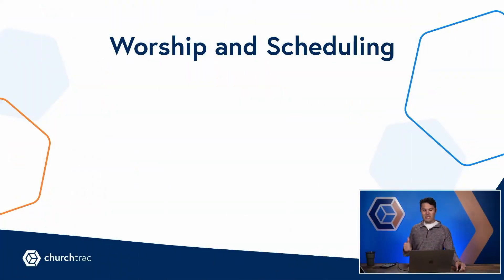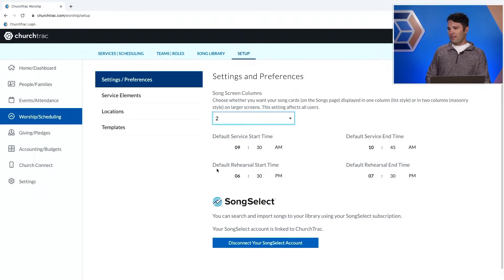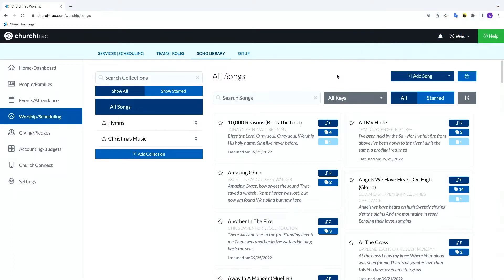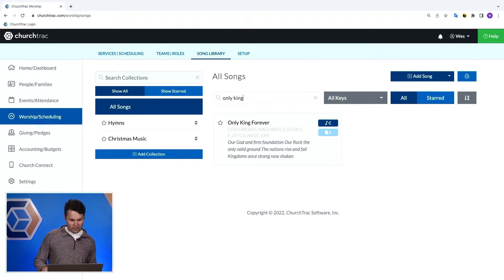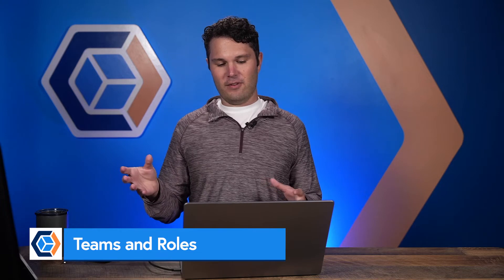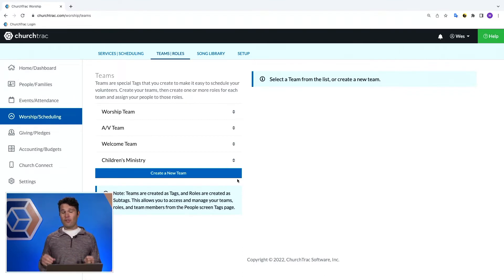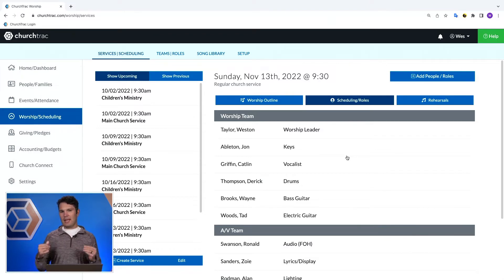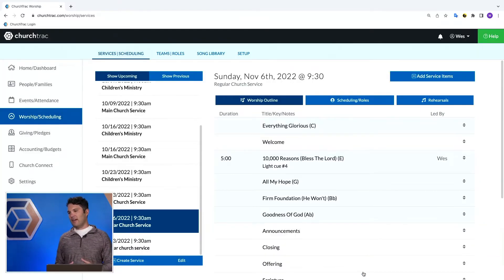ChurchTrac Webinar - 9/28/2022: Worship and Scheduling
Worship Planning is one of the MOST CRUCIAL parts of a ministry leader's job. That's why our Worship/Scheduling feature is PACKED with the tools 🛠 you need to make this job as easy as it gets!

Plan services and manage your volunteers with ChurchTrac!

0:00 Intro
4:42 Worship and Scheduling Setup
6:27 The Song Library
15:29 Teams and Roles
22:41 Services and Scheduling
30:59 Sending Invites
41:47 Side-by-Side

Need a better Worship & Scheduling Software? ⛪️

Rated the #1 most user-friendly and affordable Church Management Software by Capterra for over 5 years. See why 10,000+ churches worldwide have partnered with ChurchTrac to build the body of Christ.